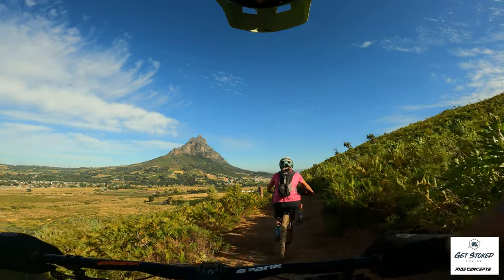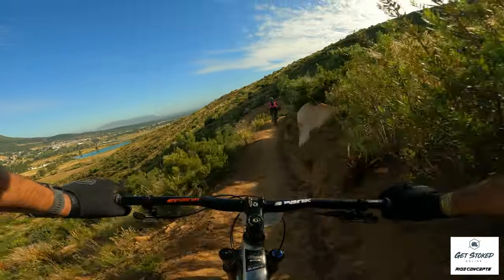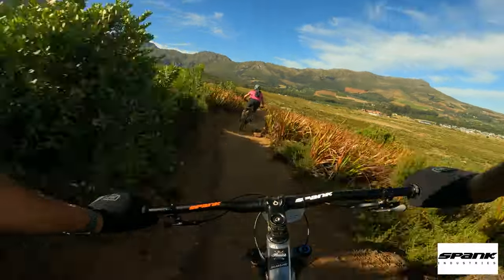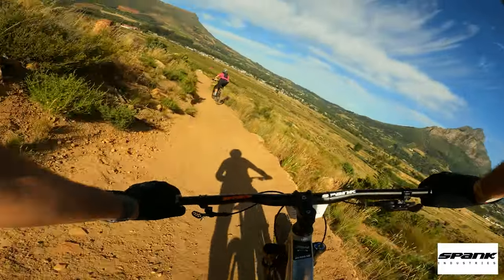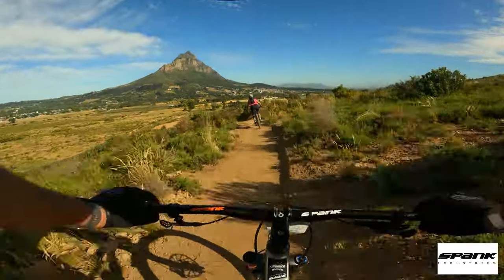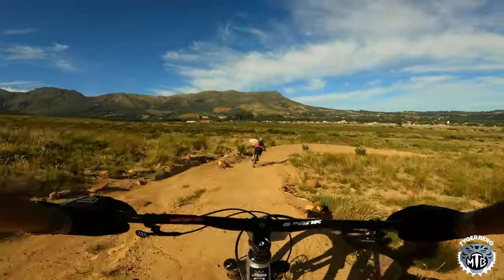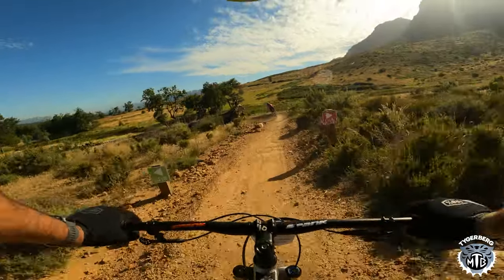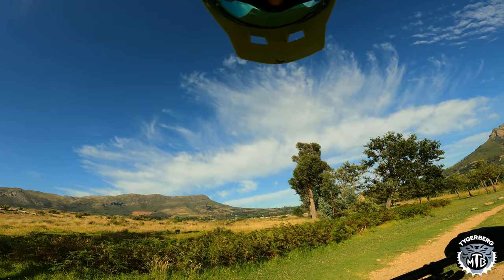MTB - Afterburn - Banhoek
We're back with the final video in our Banhoek series just in time for the weekend!

AFTERBURN

I know we sound a bit repetitive but. ITS FRIKKEN AWESOME! It's the final gravity flow trail and it's a goodie. Its the perfect trail to session as the climb is not bad at all but, we will let the video do all the talking.

Neither “Warren & Melissa go riding” nor anyone associated with “Warren & Melissa go riding” will be responsible or liable for any injury sustained while riding the Trail Networks we film. Consult a Doctor before starting any exercise program. Mountain Biking is an extreme sport riders should be aware of the dangers. Failure to take precautions may result in injury or death. Always try and ride within your limits and in groups. Note: trails are situated on working farms and trail conditions are subject to change without notice or indication.